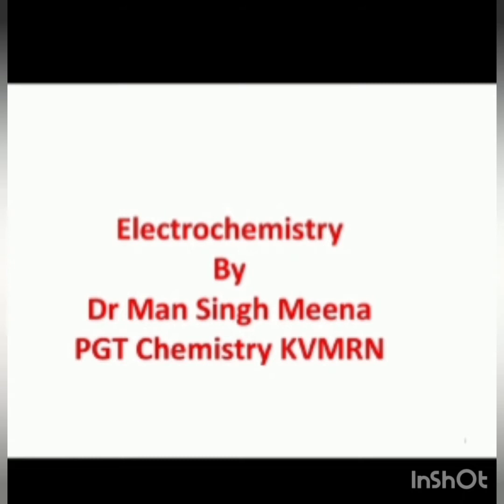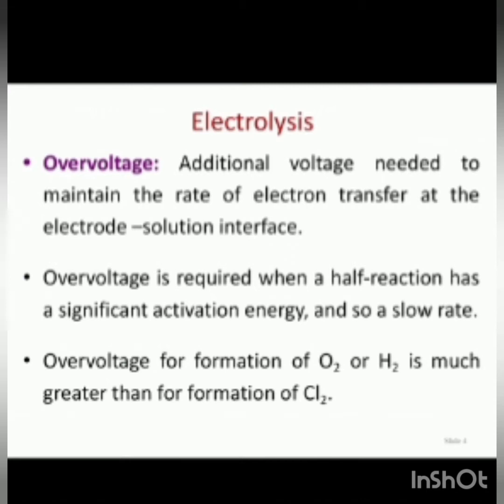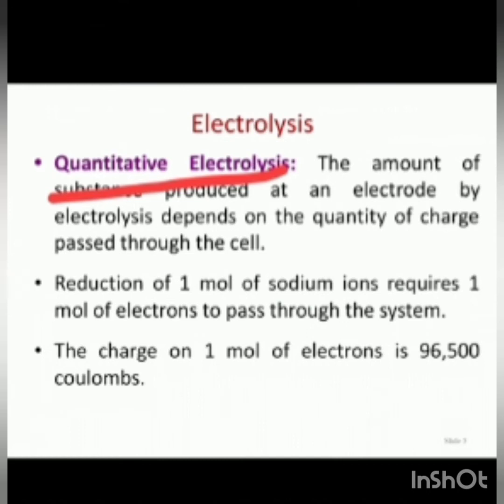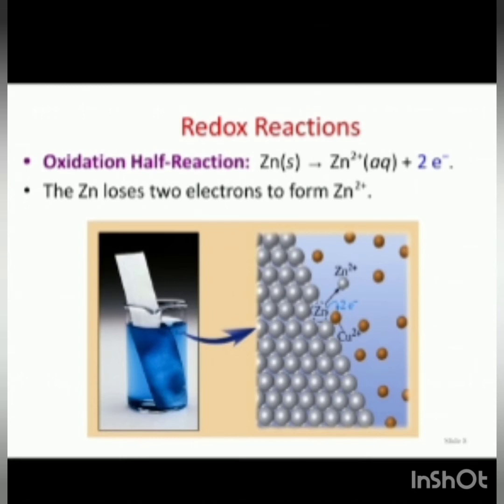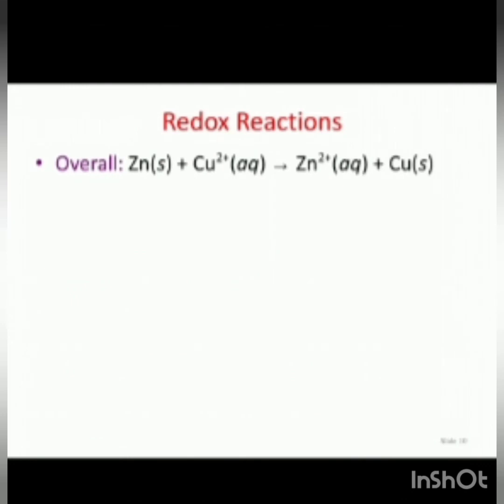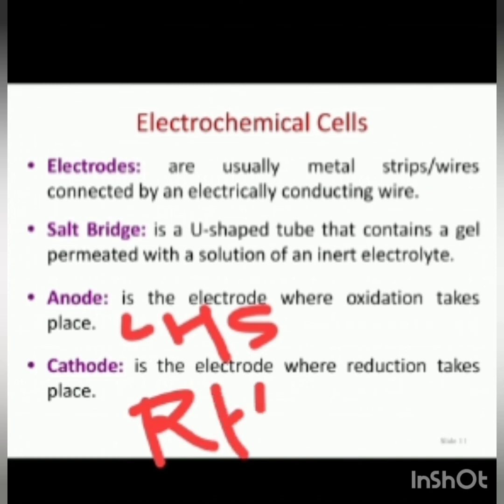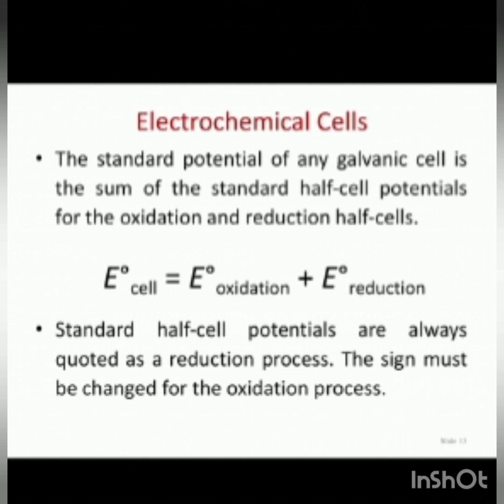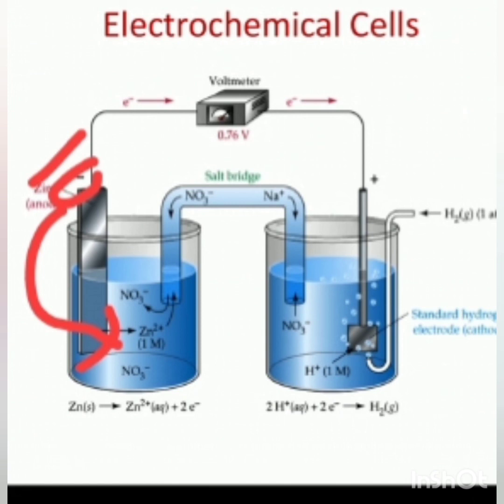April 30, 2020